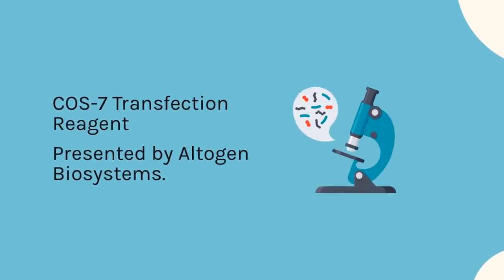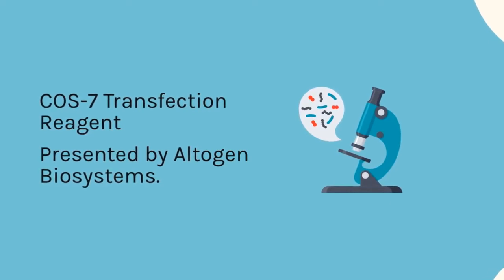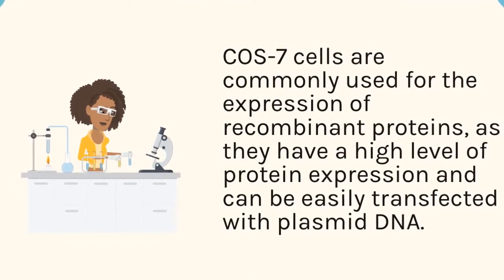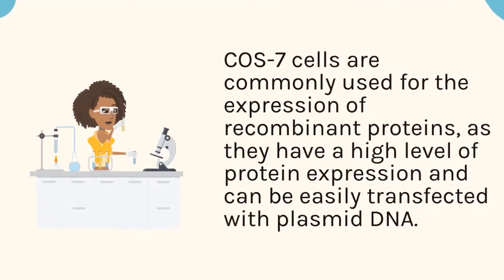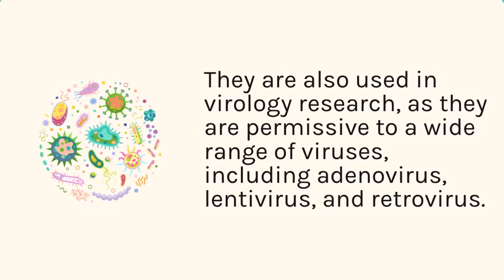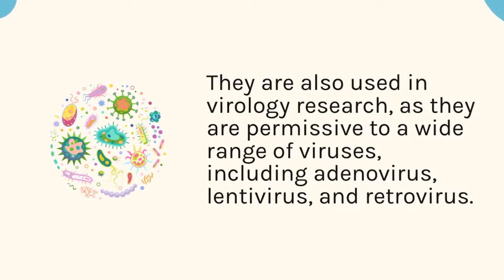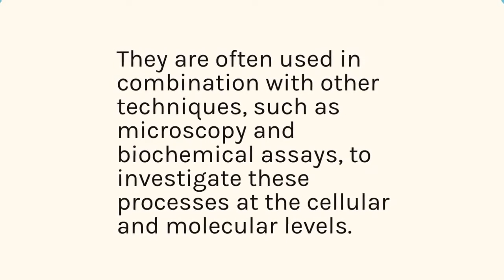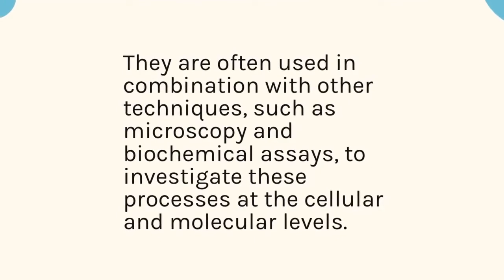COS-7 Transfection Reagent